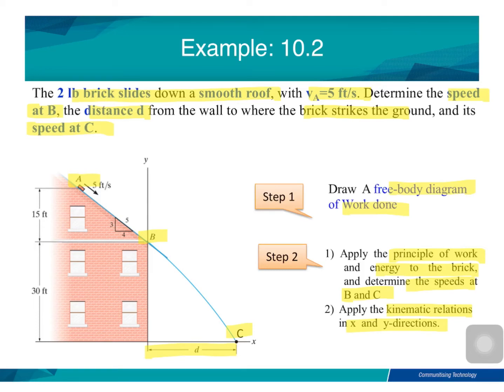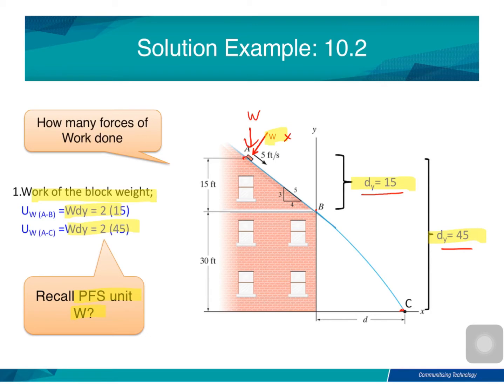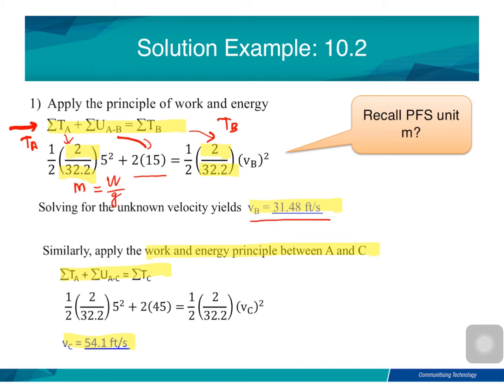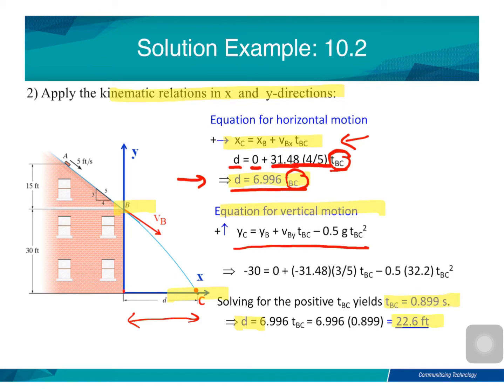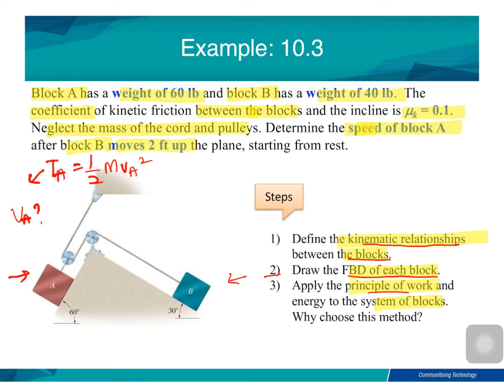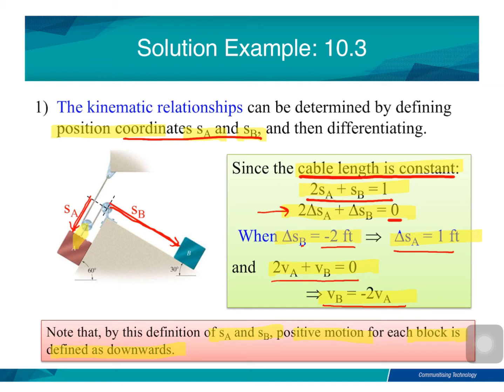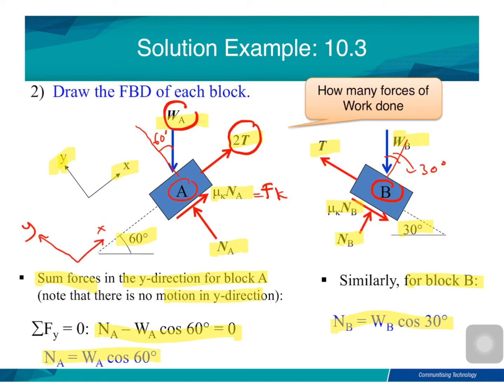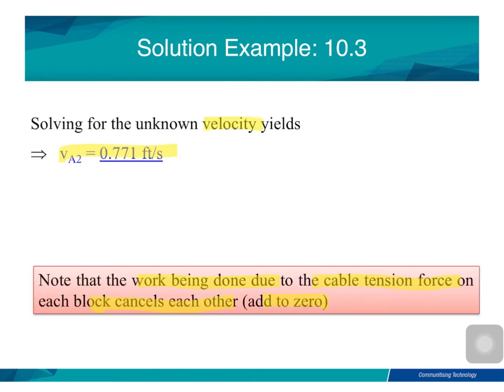Chap 10 Part II Force, velocity & displacement